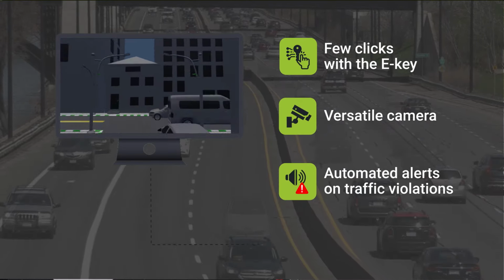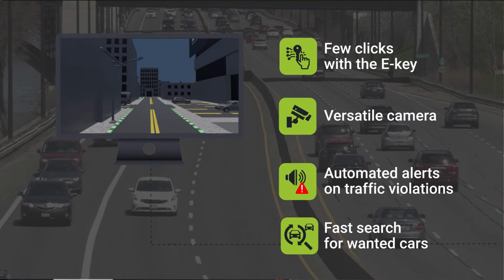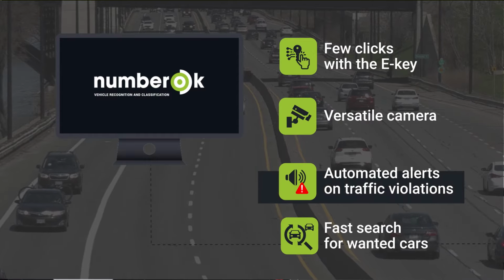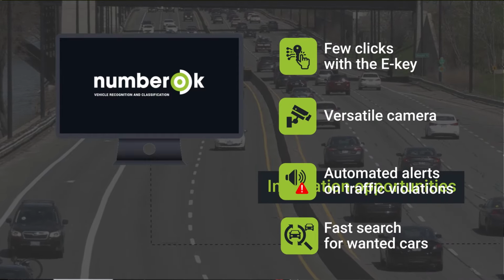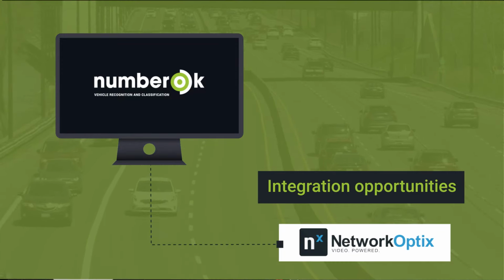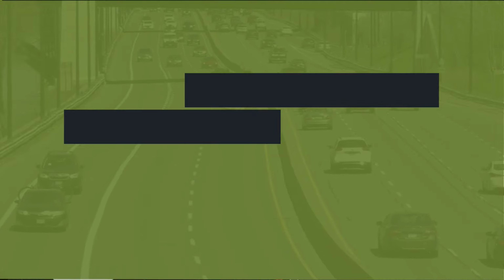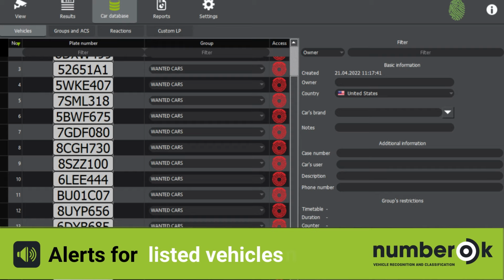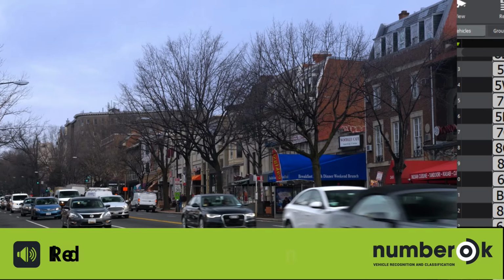NumberOk traffic module North America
Simple-to-use NumberOk software for traffic control and citizens secure. NumberOk provides around-the-clock monitoring of the situation on roads, ensures safety and helps shape responsible driver behaviour. Just install NumberOk perpetual license!
What are the unique advantages of NumberOk, please learn in our video!

If you need to easily sort out traffic violation problems and in the best way, just choose NumberOk for your projects!